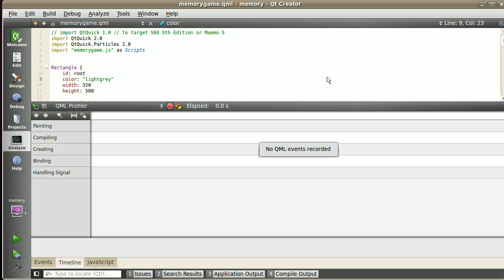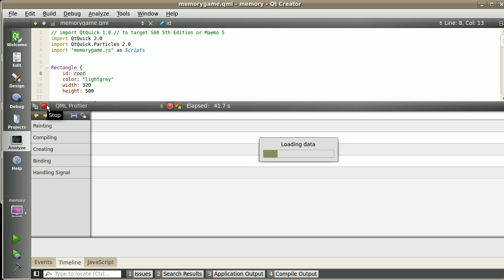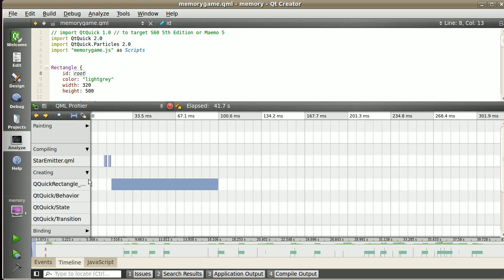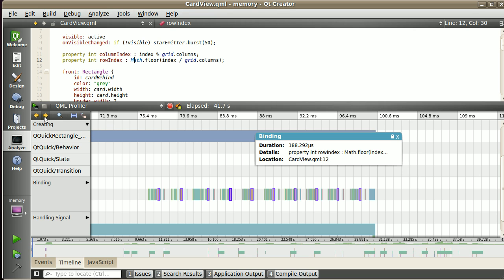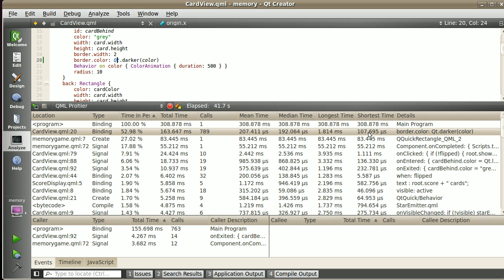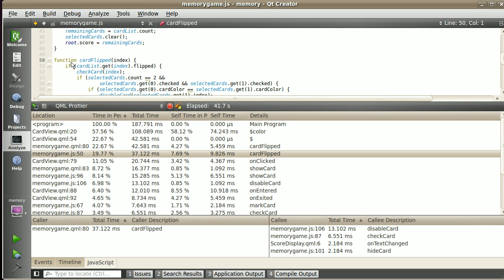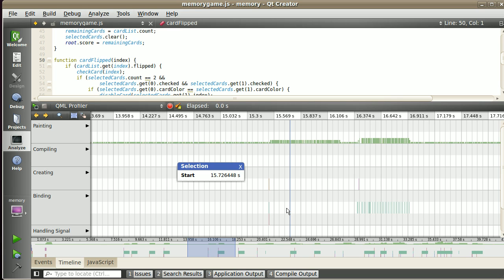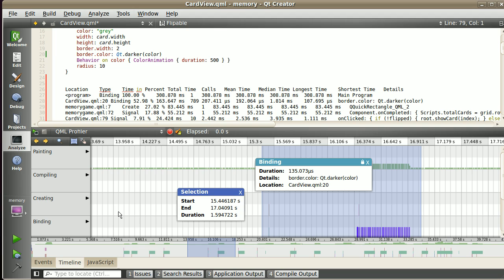QML Profiler within Qt Creator 2.5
This is a short screencast showing the latest features in the QML Profiler UI.  The QML Profiler is part of Qt Creator.  The version featured in this video corresponds to Qt Creator 2.5, current master branch as of February 2012.